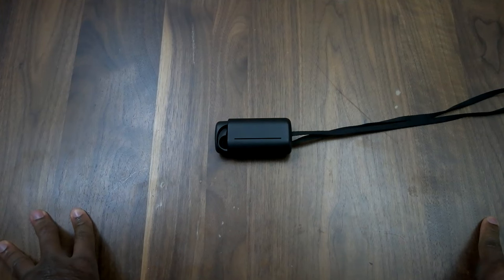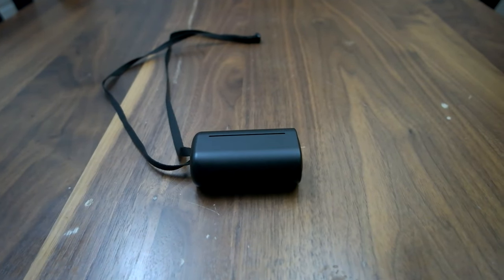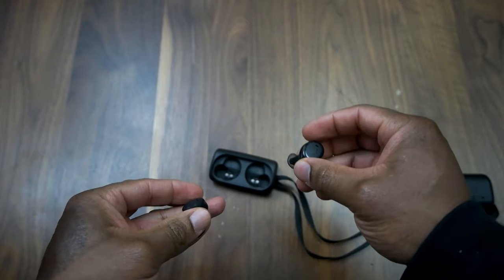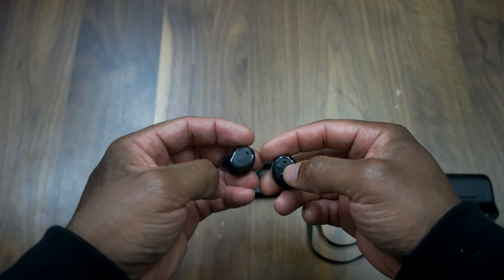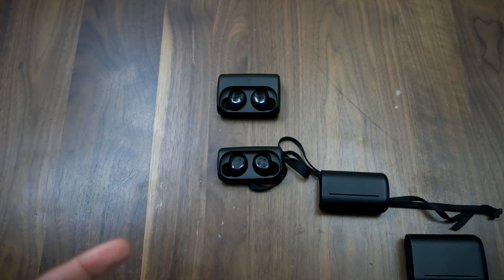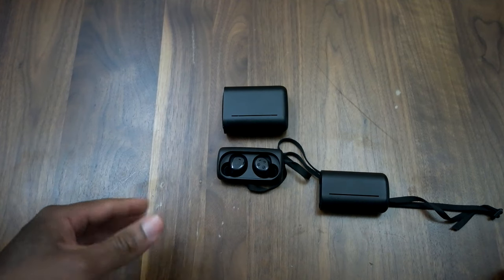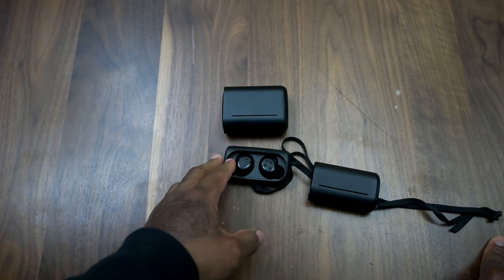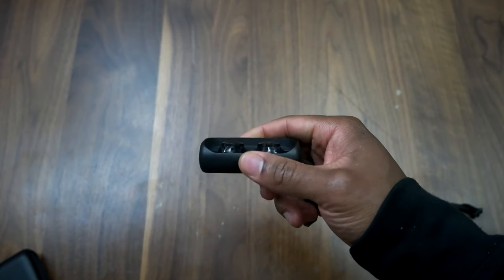Bragi "The Headphone" Review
Products in this video:
Bragi The Headphone